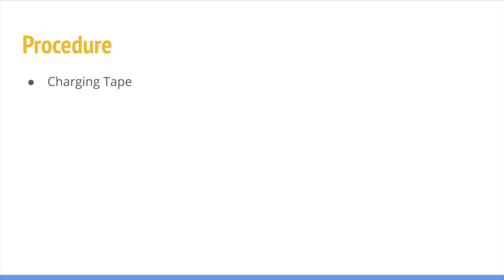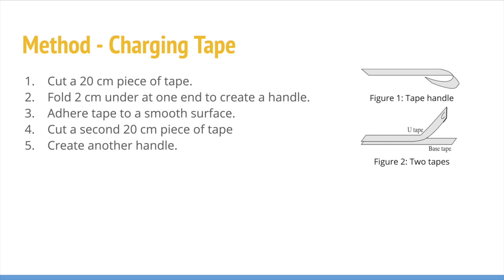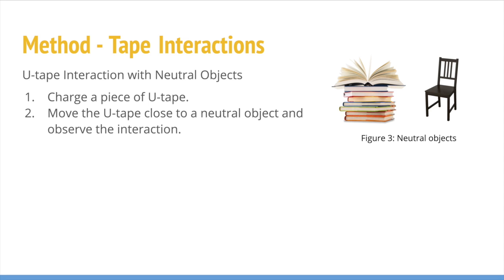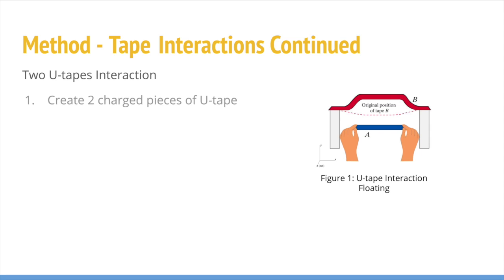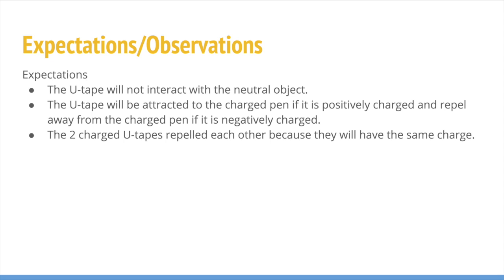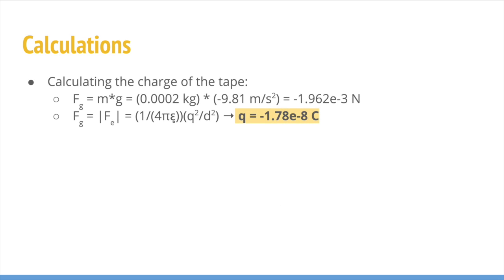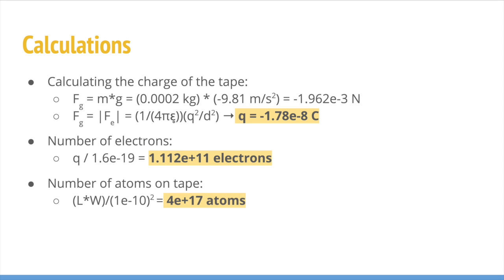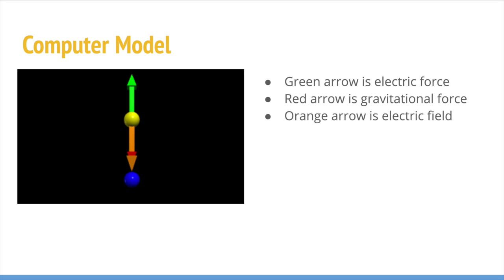PHYS 2212 Lab 1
This video is about PHYS 2212 Lab 1